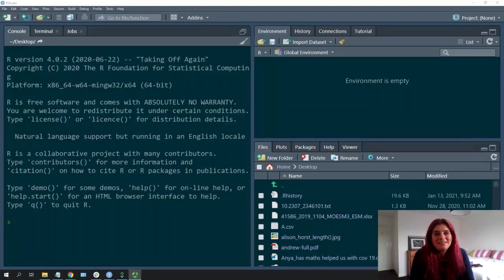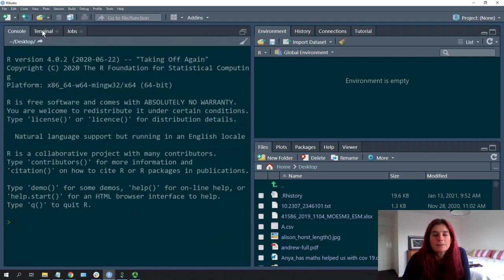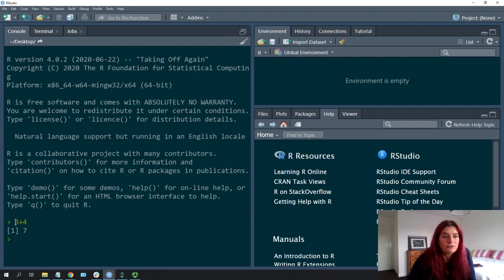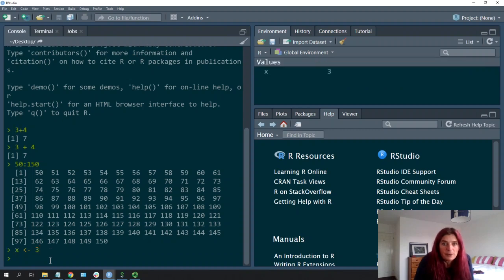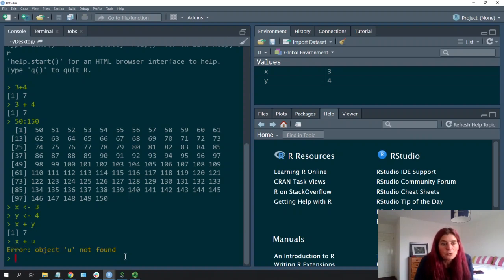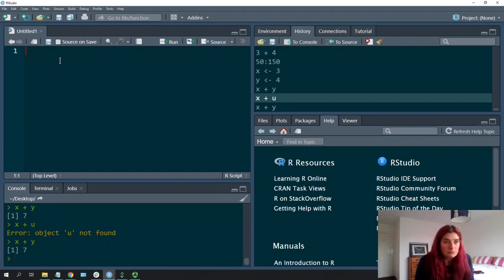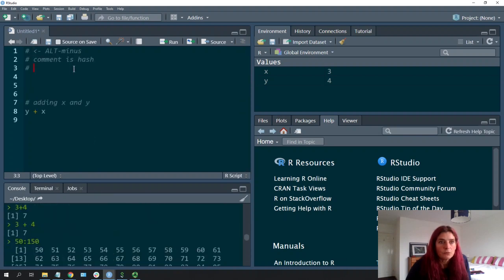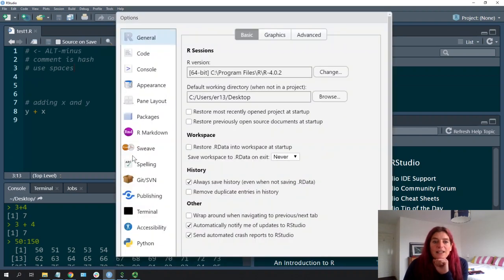Getting started with Rstudio default